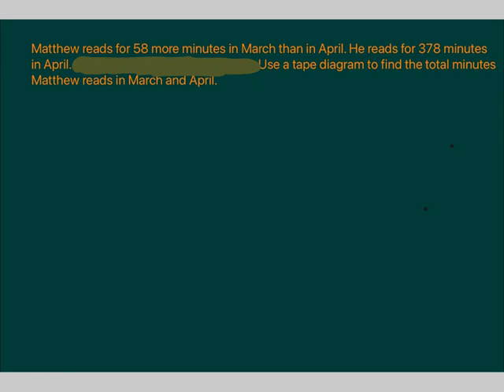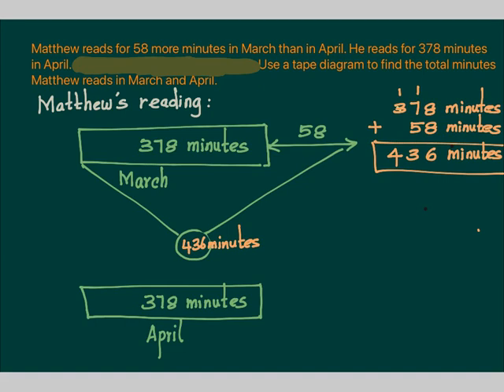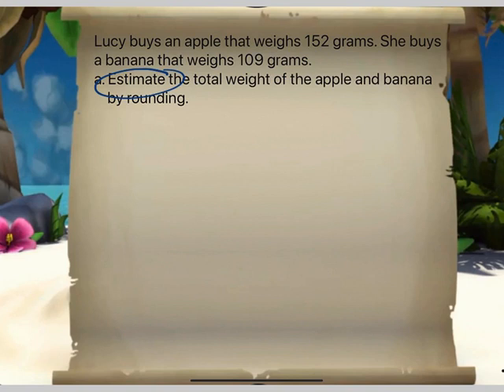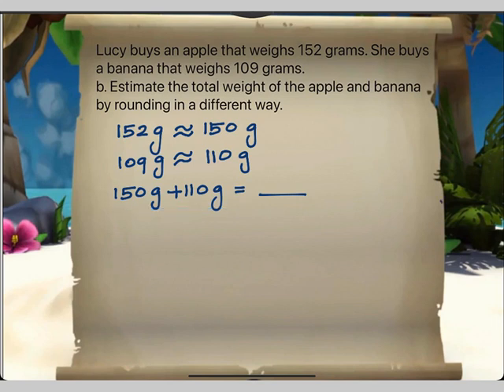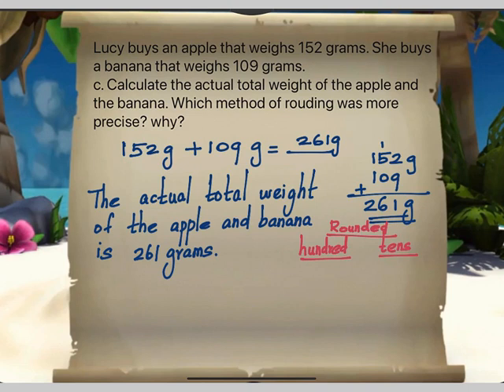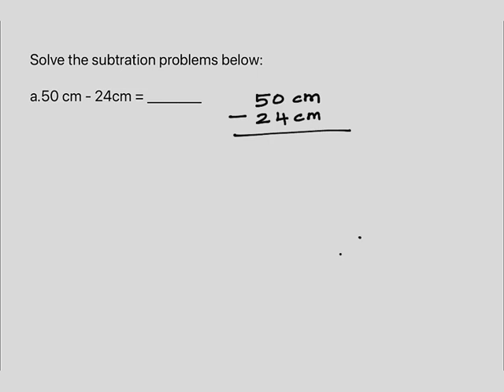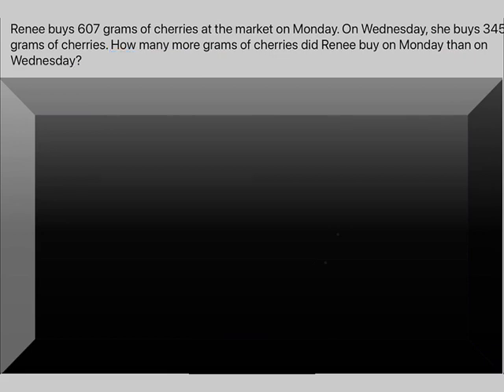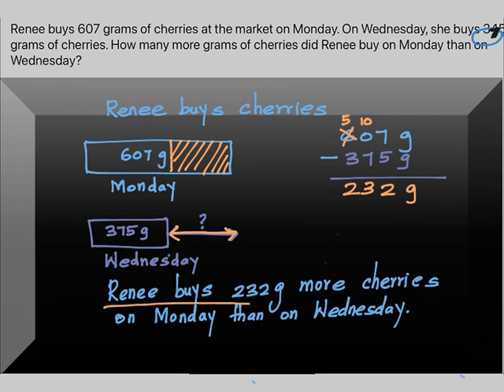rounding to nearest tens : rounding to nearest hundreds: word problems: grade 3